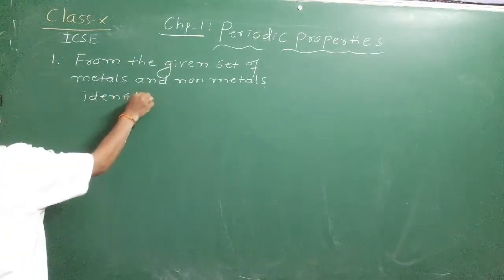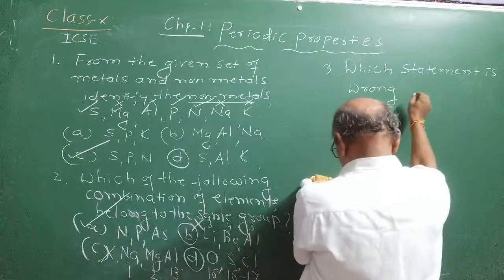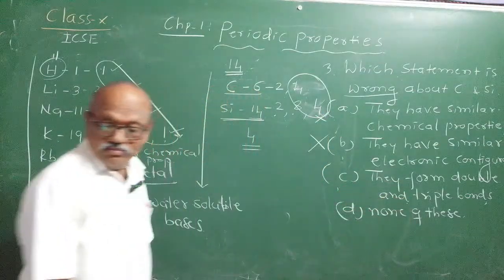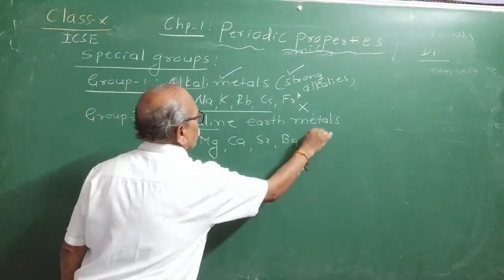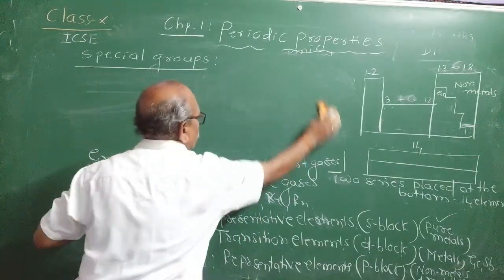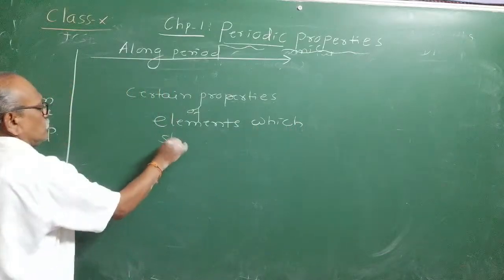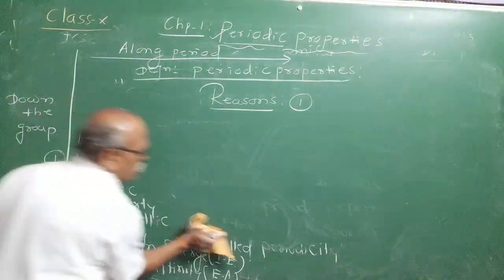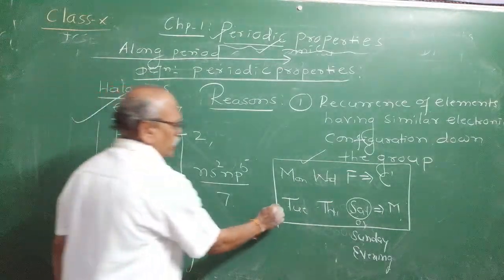LOK G LIVE | 9.25 PM | CLASS X (ICSE) | CHP 1 PERIODIC PROPWERIES